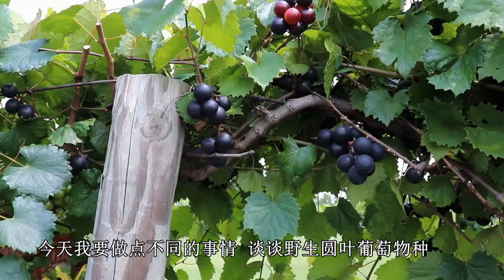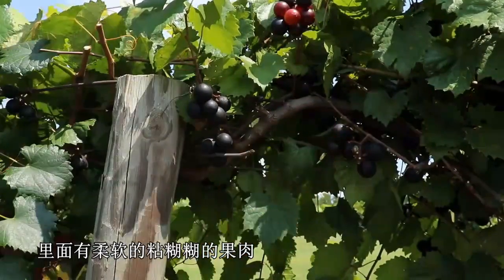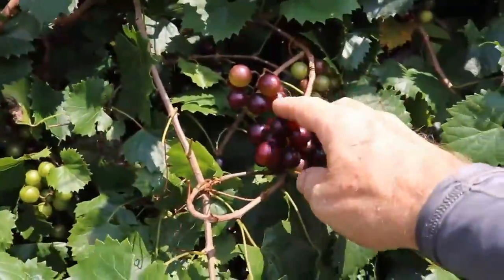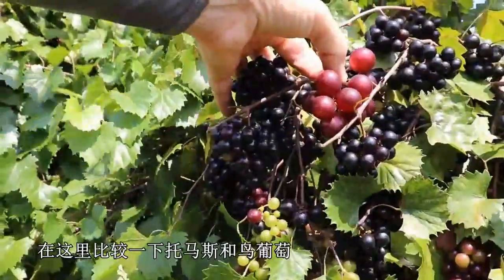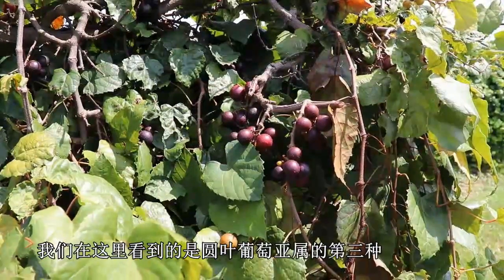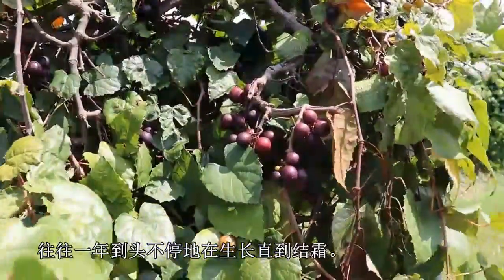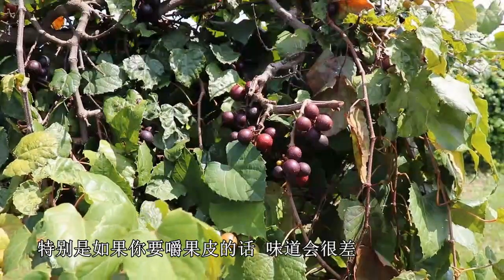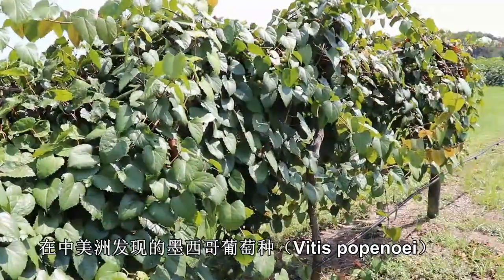030 Muscadinia Species 圆叶葡萄的种属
本视频介绍了葡萄属圆叶葡萄亚属的3个种属：圆叶葡萄Vitis rotundifolia (Muscadine grape)，鸟葡萄Vitis Munsoniana，和墨西哥葡萄Vitis popenoei。一些植物学家现在将鸟葡萄Vitis Munsoniana列为圆叶葡萄Vitis rotundifolia的变种Munsoniana。

Review of three Muscadinia species, Vitis rotundifolia (Muscadine grape), Vitis Munsoniana, and Vitis popenoei. Some botanists now list Vitis Munsoniana as Vitis rotundifolia var. Munsoniana.